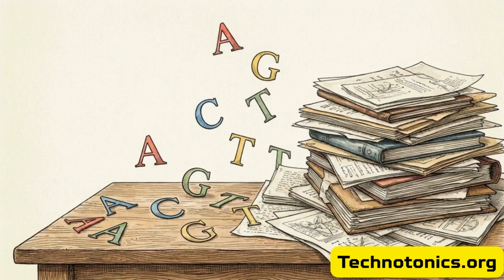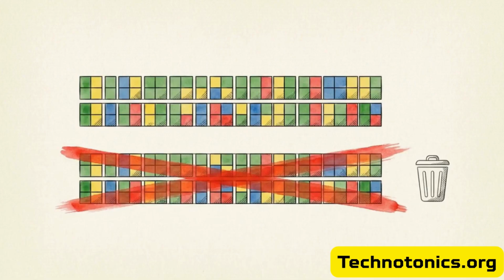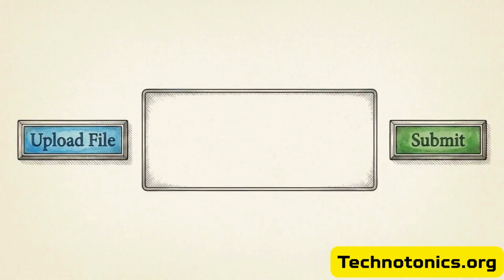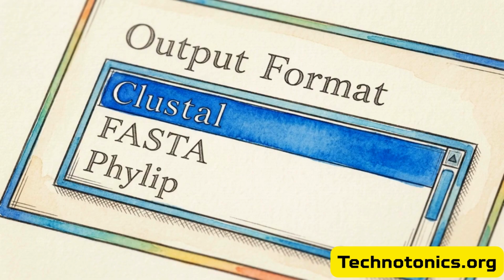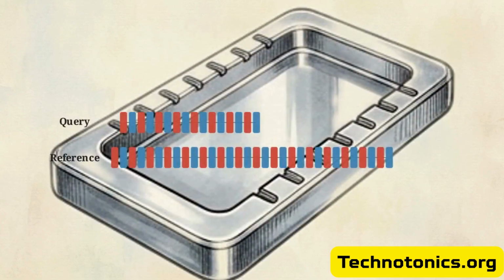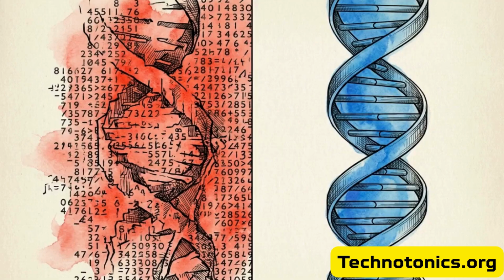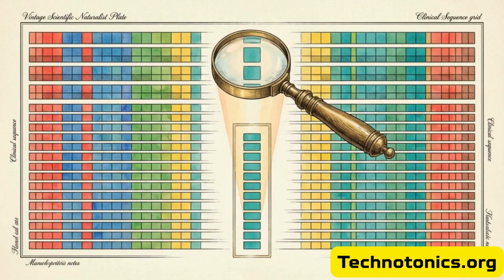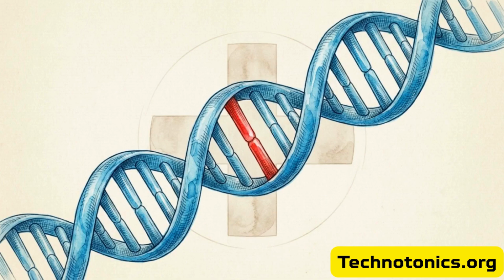From FASTA Files to Biological Insights Using Clustal Omega | Technotonics org